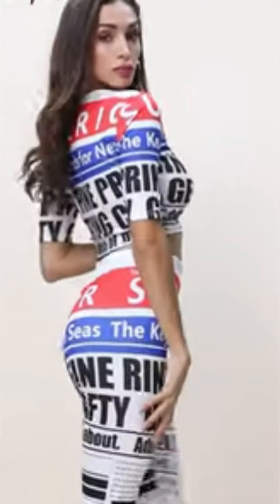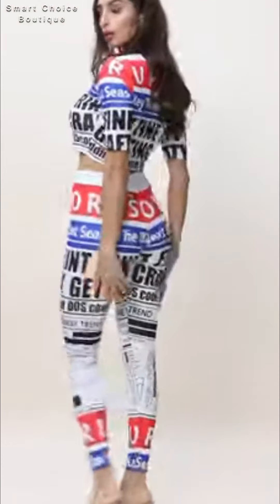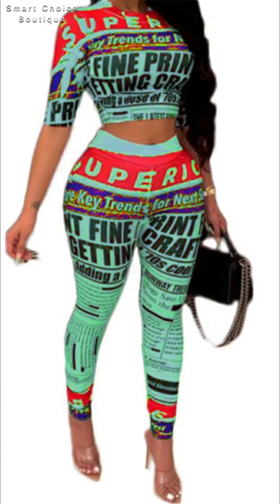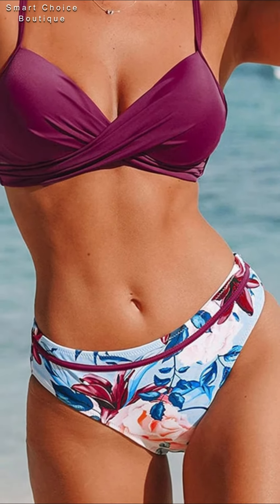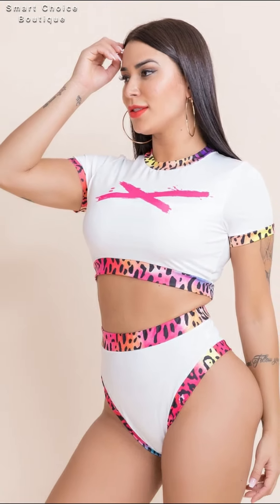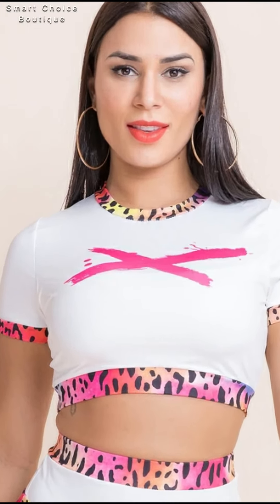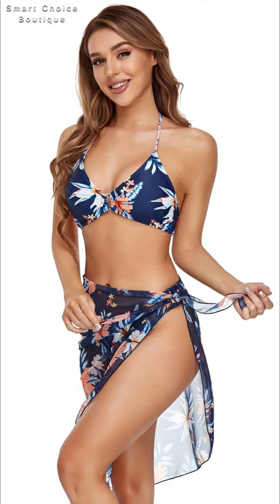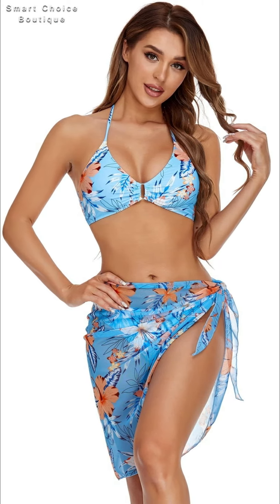Must try on suitable bikini for beachwear - two piece bikini dress ideas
1:
floral printing padded halter-neck three-piece bikini

PATTERN TYPE Floral

2:
New stylish print slim stretch two-piece set

COLOR White
SEASON Summer
PATTERN TYPE Print
MATERIAL Spandex, Lanon
FABRIC TYPE Blended fabrics
LENGTH Above Knee, Mini
SILHOUETTE Sheath
NECKLINE Round
SLEEVE LENGTH Short

3.
Women Bikini, Floral Bikini Set